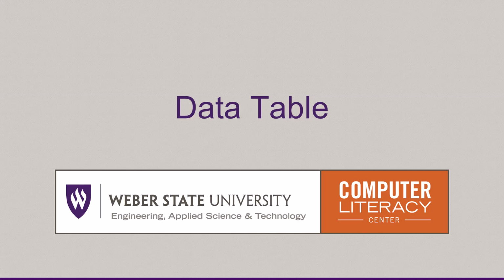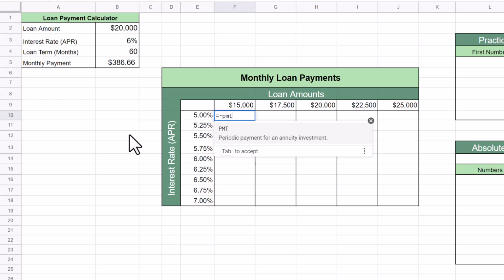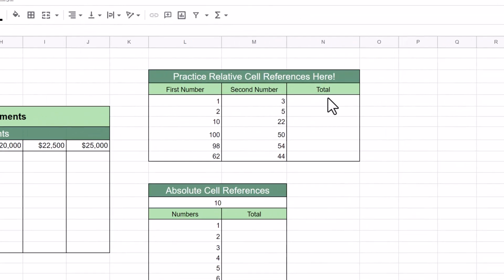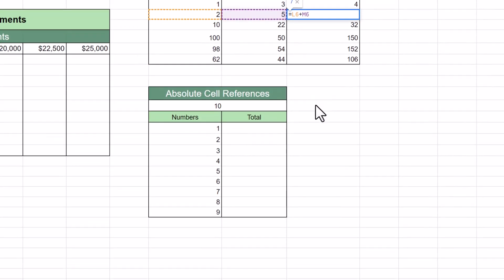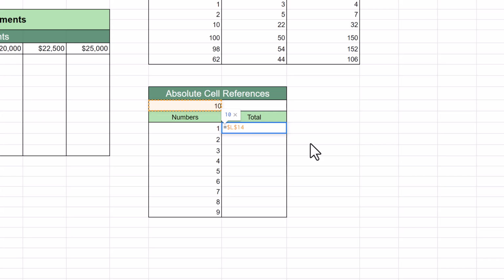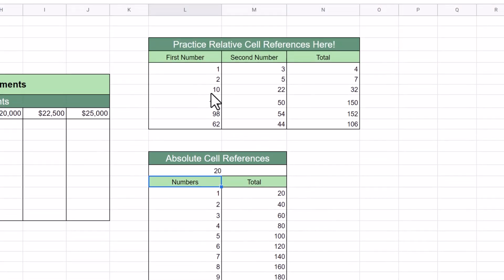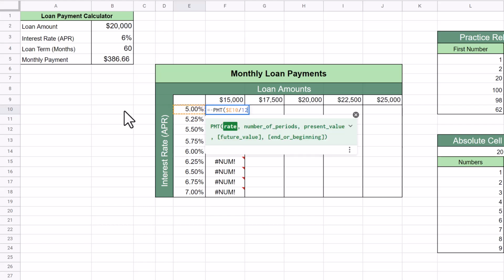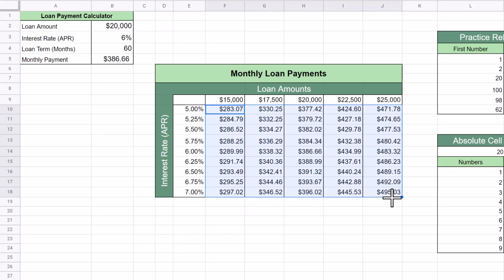Data Table in Google Sheets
In this video, we will apply absolute and relative cell references to calculations. We will then use the fill handle to extend our calculations to other cells in a table.